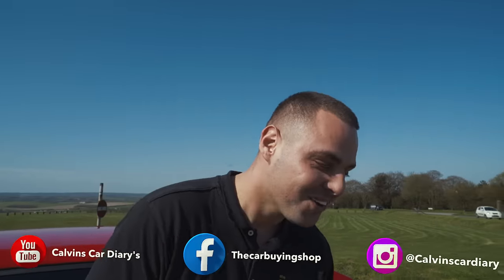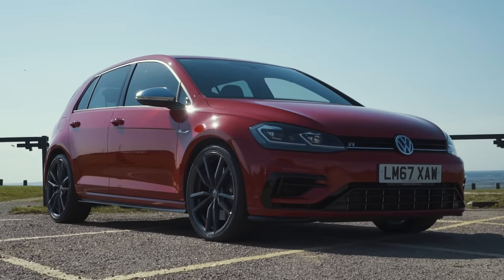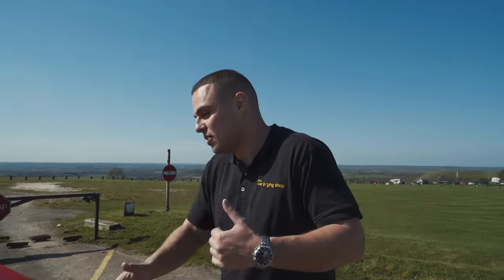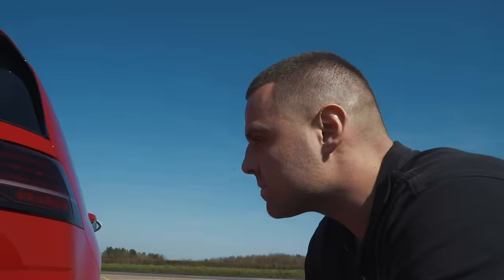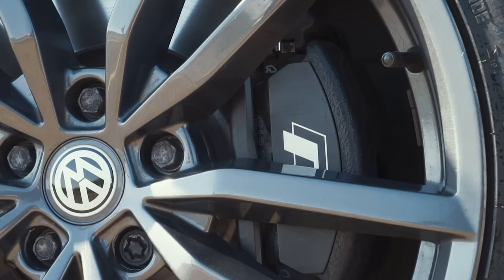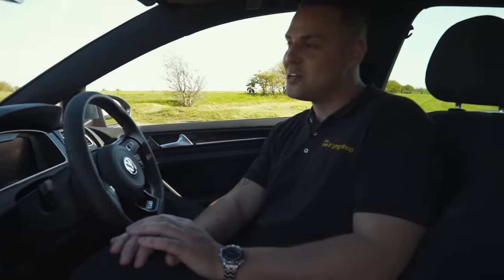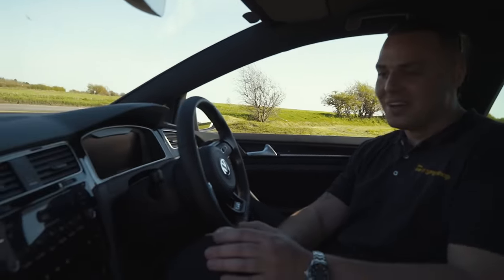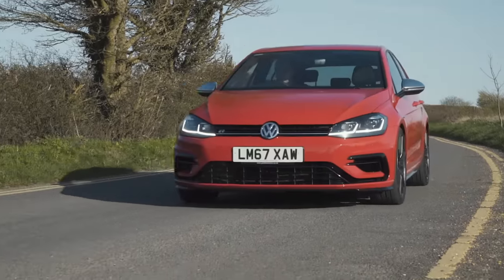CALVIN'S CAR DIARY **COLLAB** 2018 Volkswagen Golf R